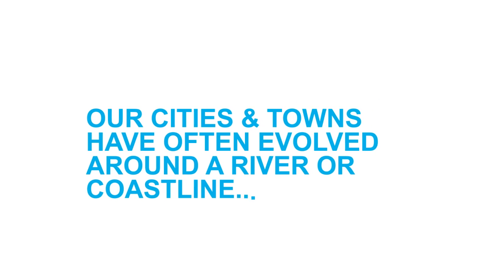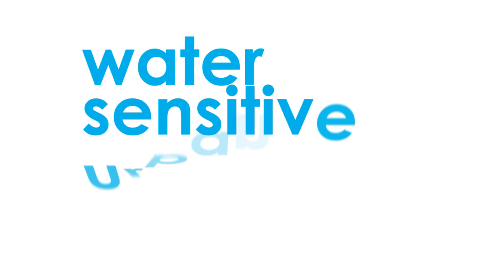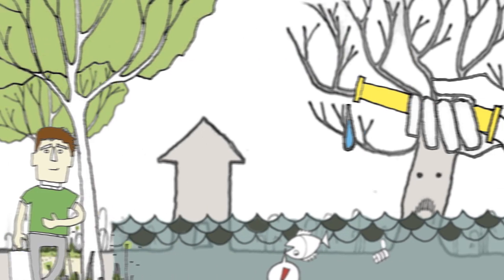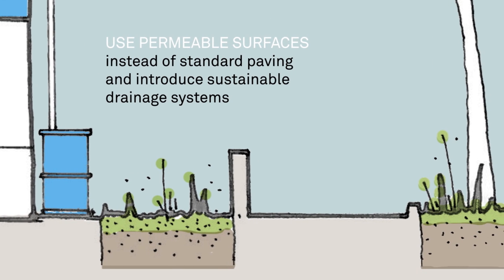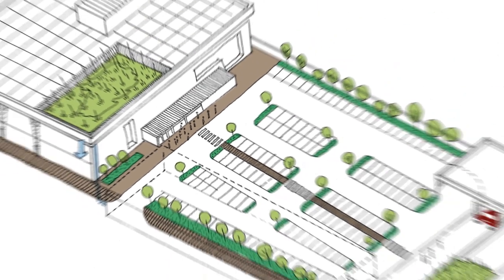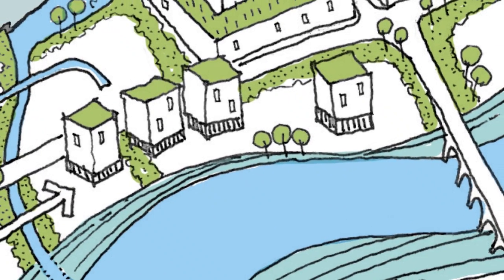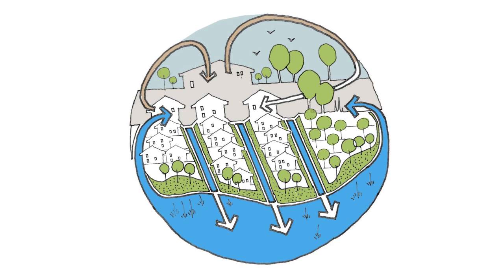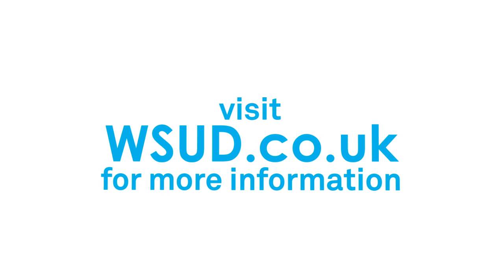Water sensitive urban design (WSUD) in the UK